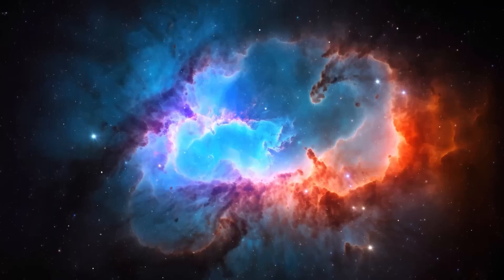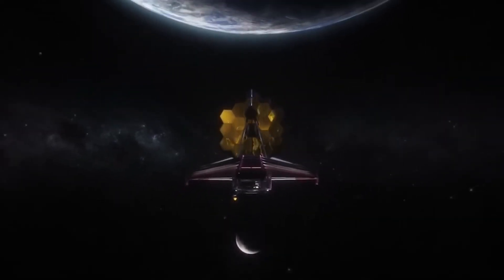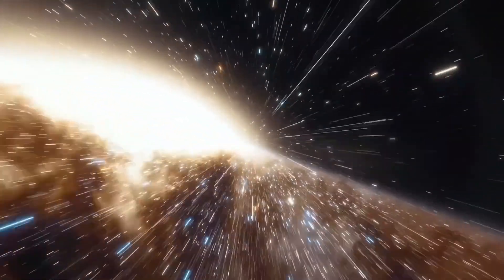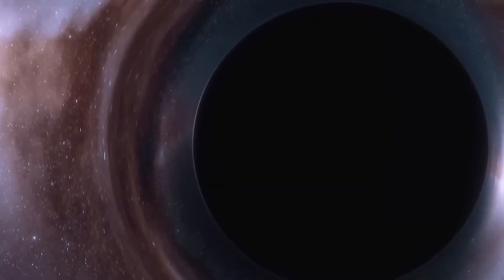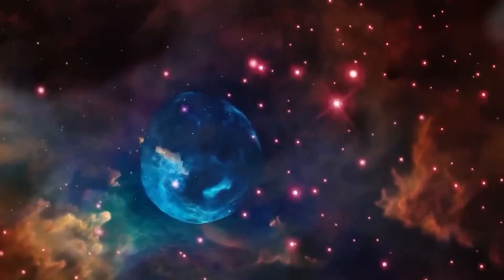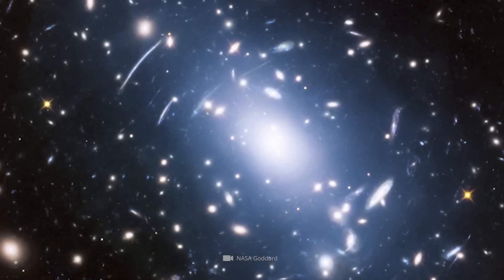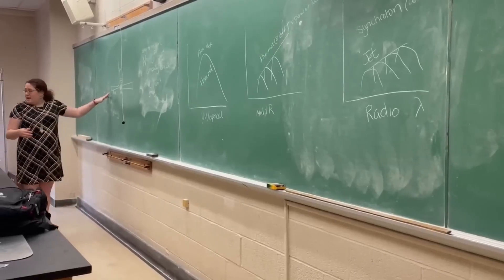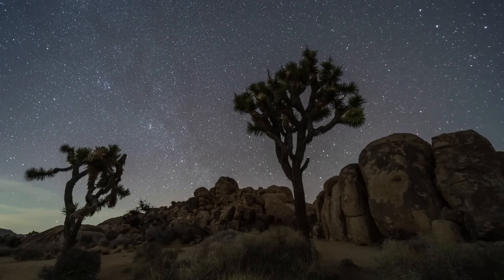It's Not From Our Universe!" James Webb Telescope Discovered 4 More Strange Galaxies Older Than...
Although the James Webb telescope has only been in operation for two years, it has already caused quite a stir in the astronomical research world! But how can we explain the early galaxies discovered by Webb, which completely overturn our current theories? And what about the confusing deviation in the cosmic expansion rate that has always left researchers baffled? Well, who knows: perhaps these “impossible” discoveries are the result of merging with other universes! Because what at first sounds like the plot of a wacky science fiction movie is actually the core of an official scientific study that was recently published - and which could lead us straight to an incredible discovery!